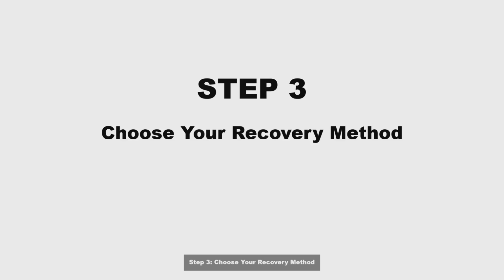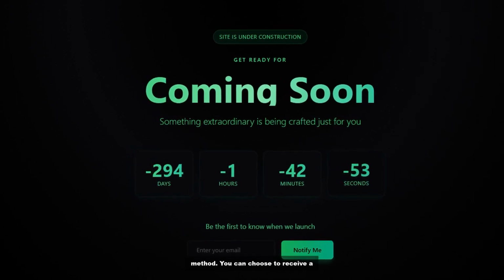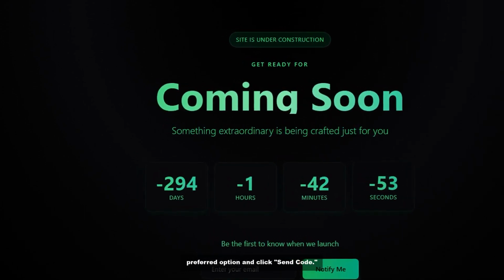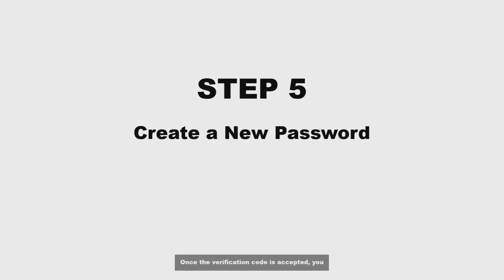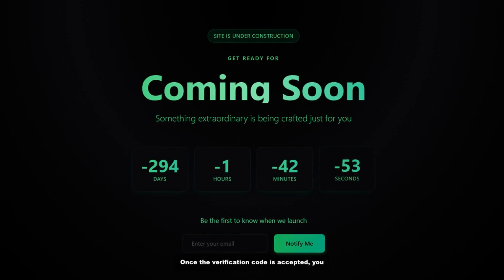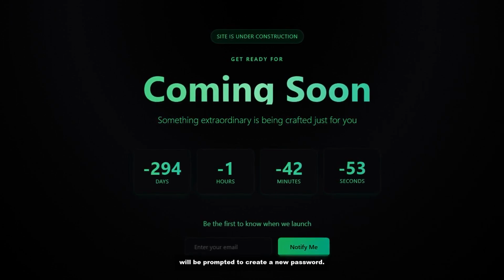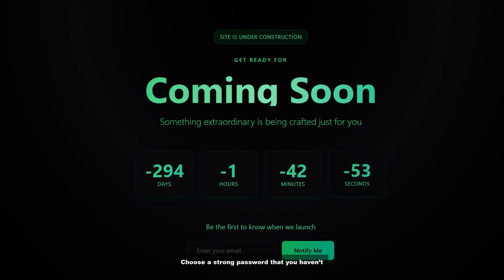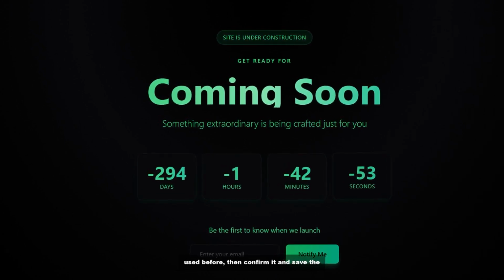How To Reset Login Credentials On TikTok After Being Locked Out 2026 (UPDATED GUIDE)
In this video, we provide a comprehensive guide on how to reset login credentials on TikTok after being locked out in 2026. If you're facing issues accessing your account, this updated guide will help you recover your credentials quickly.